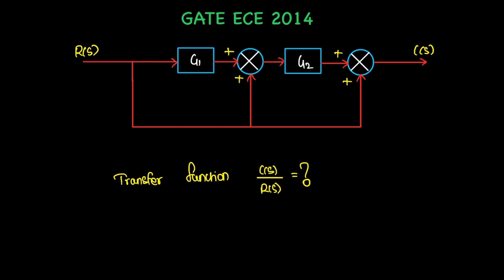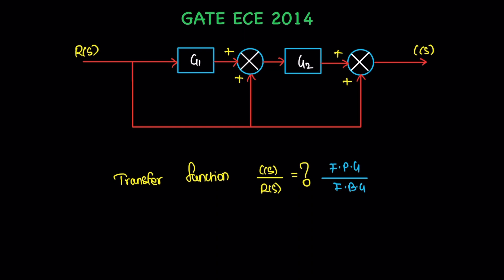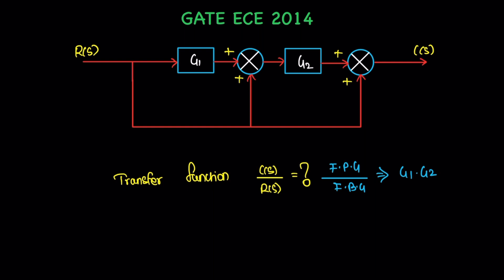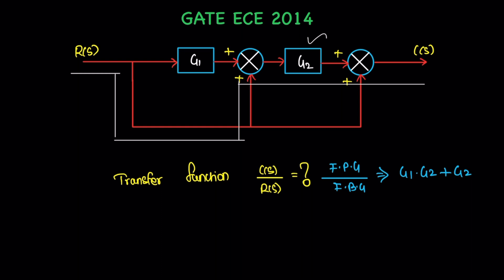BLOCK DIAGRAM REDUCTION (SHORTCUT METHOD) - GATE 2014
This video explains (GATE 2014)on Block Diagram Reduction Technique Video Lecture from Chapter Block Diagram of Control Systems for Instrumentation, Electronics & Electrical Engineering Students.